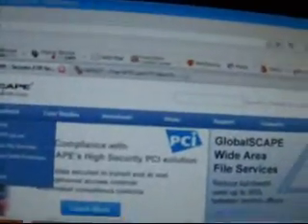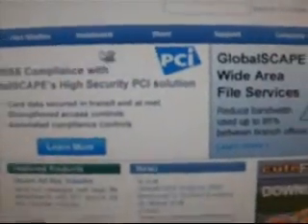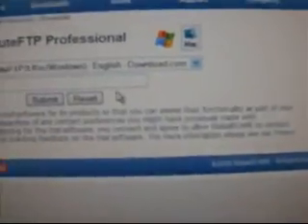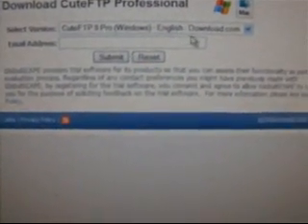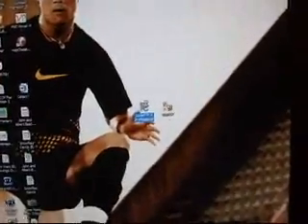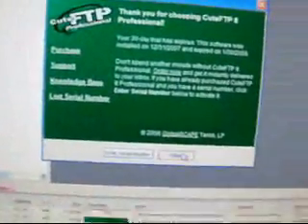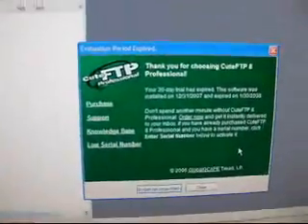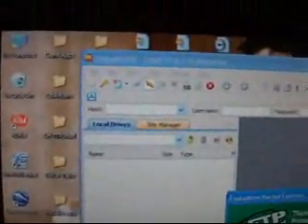How to SSH into your iPot/iPhone!!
Cute FTP Pro